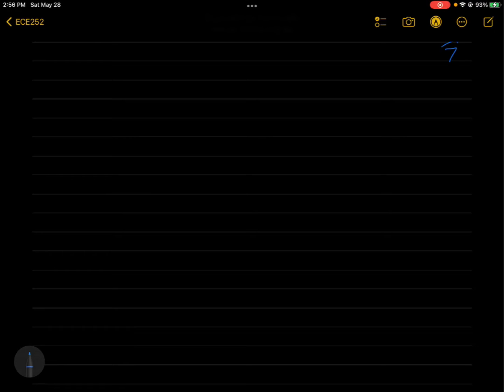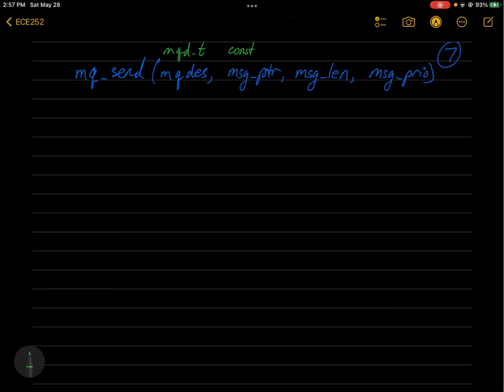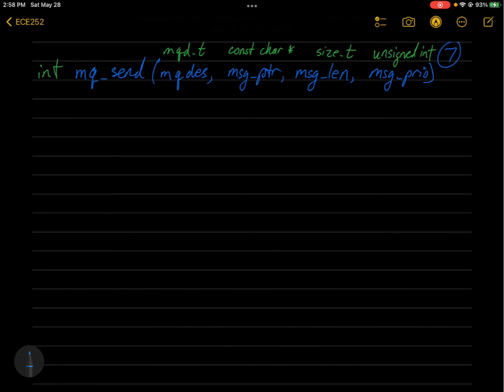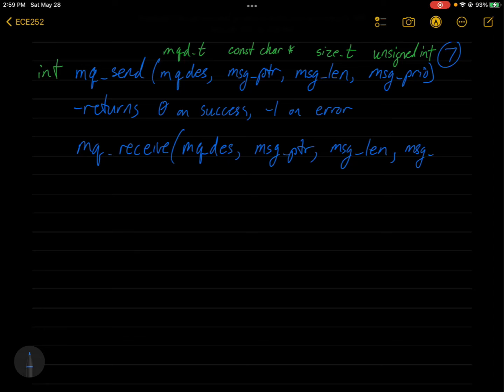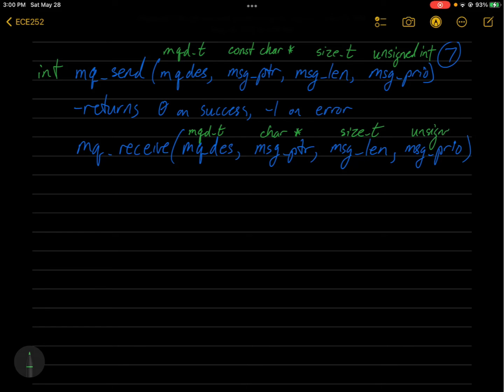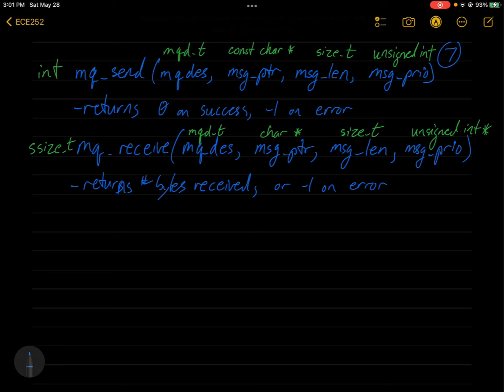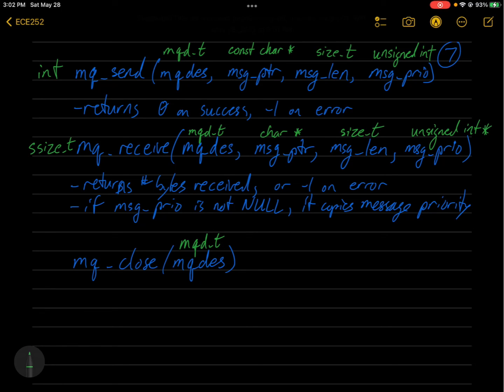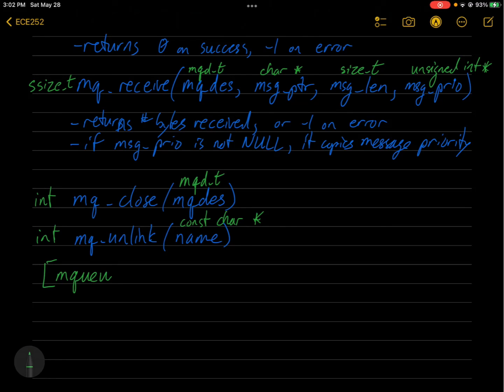IPC page 7